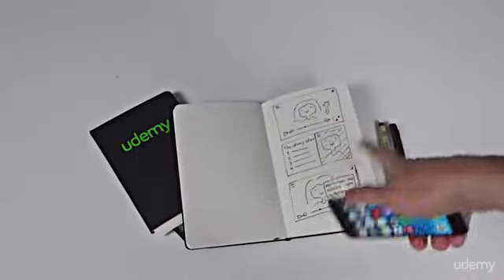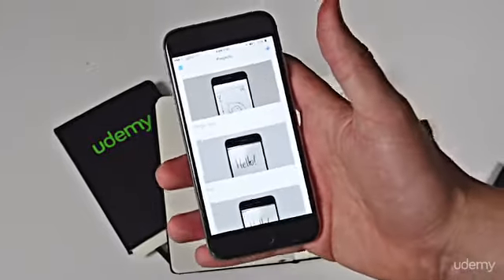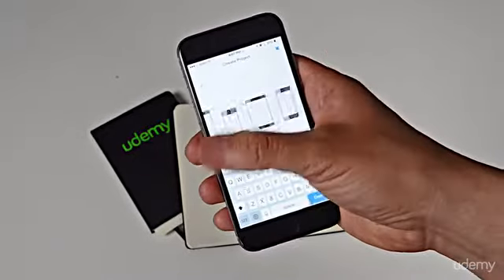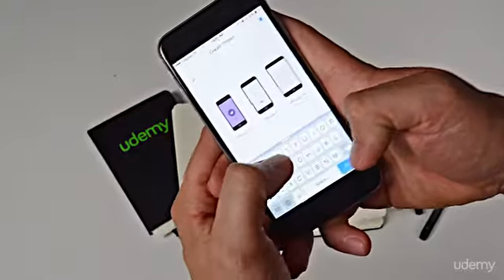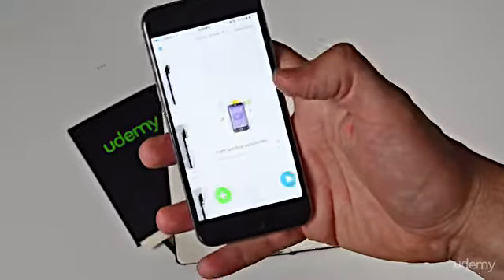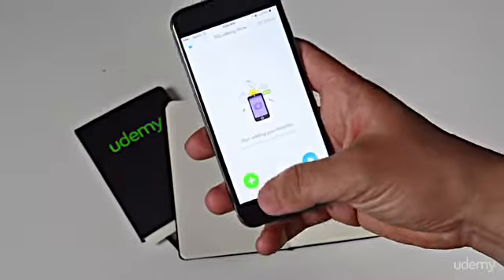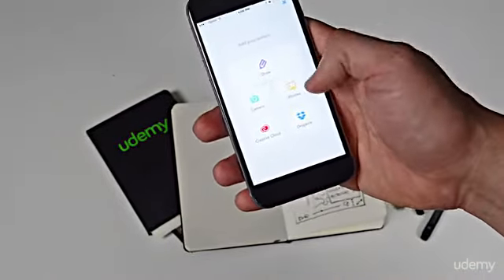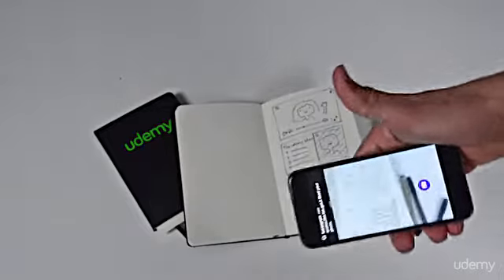Apps Design Tutorial | Adobe Illustrator CC | UI Design | Understanding Marvel App | LEC #05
[{(Owner information)}]

From: Lahore.